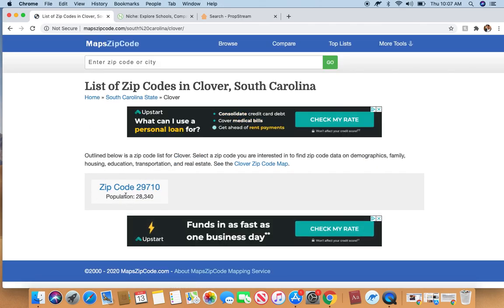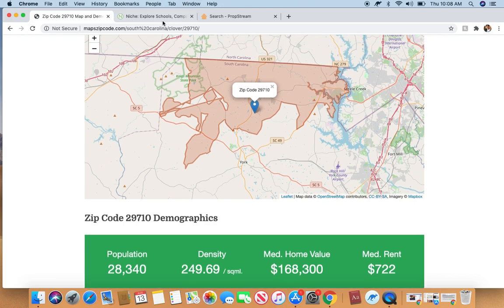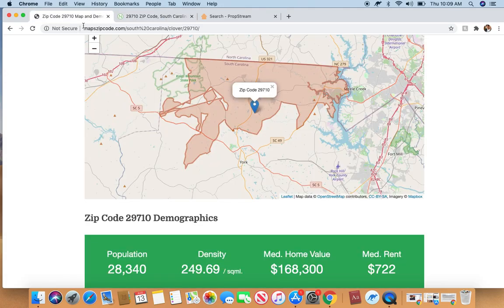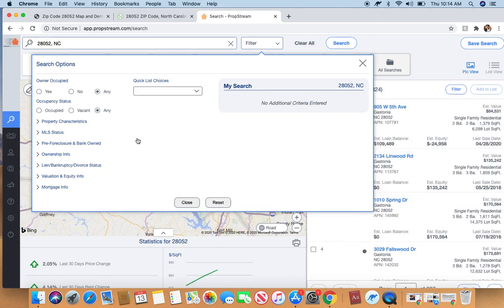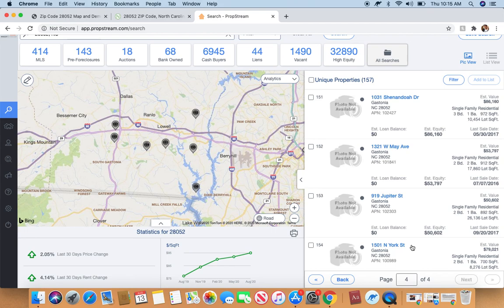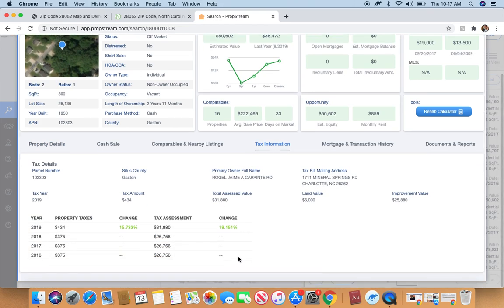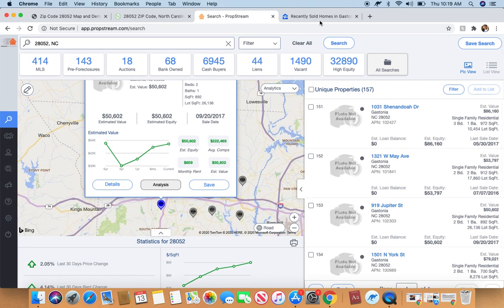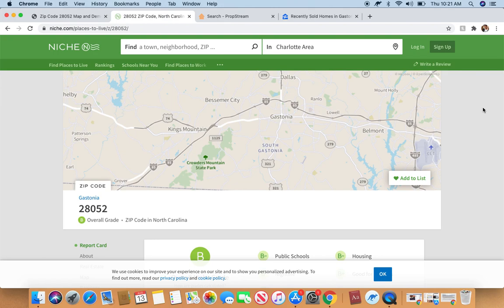How To Find Leads Using Propstream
A brief descriptions on how I use propstream to find my leads.  There are many ways to find information to create a successful mailer or cold call list.

📞 Schedule 1 Hr. With Me.  Let's get that 1st Deal.
✅ Toya's Wholesale Course.  Wholesale Like A Boss.
 💰 Purchase Just Contracts Here  shorturl.at/pAN17

Deal check a software to analyze your investment properties